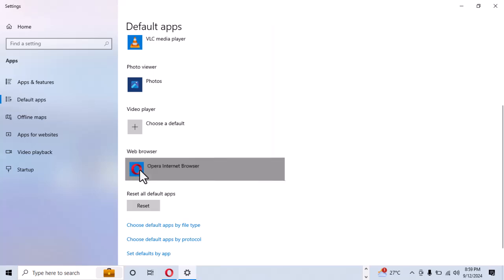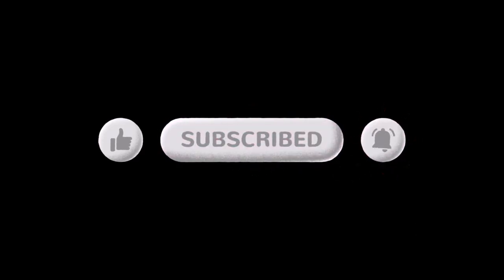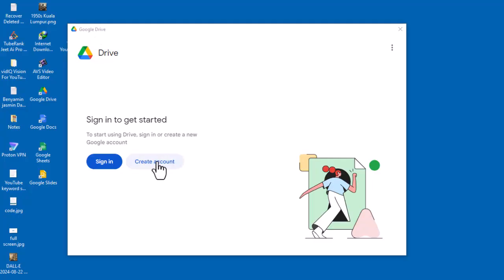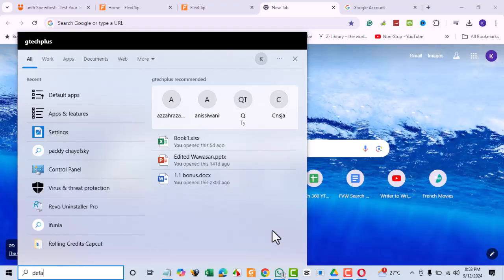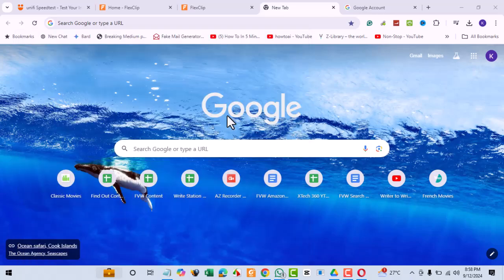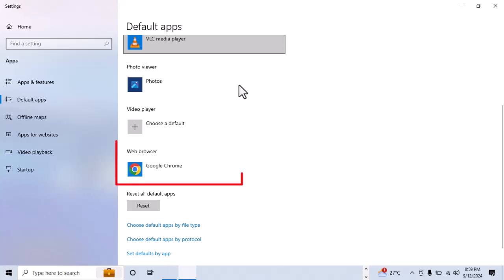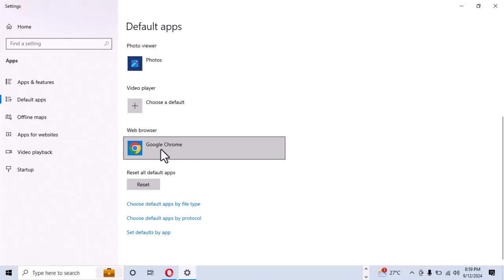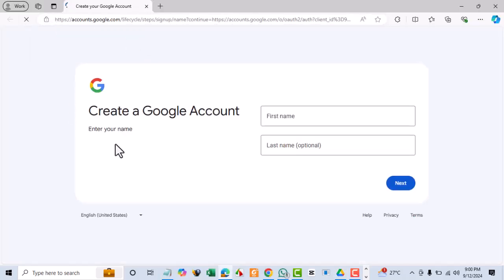How to Change Default Browser in Windows (2024) : Make Chrome/Edge/Firefox Your Default Browser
This video will show you how to change your default browser in Windows.

When we click on this link, it opens in the Opera browser.

We want the link to open in the Chrome browser.

Or you may want it to open on your favourite browser, whether MIcrosoft Edge or Firefox.

To make that happen, we have to change the default browser in Windows 10.

On the Windows search bar, type default apps.

When the default apps window opens, we can see that the default web browser is Opera.

To change this, click on the Opera icon.

Then choose Chrome.

We can now see that the default browser has been set to Chrome.

When we click on the link now, it opens in the Chrome browser.

Next, let's try a different browser.

This time let's select Edge.

When we click the link, it opens in Edge.

That's how you set your default browser in Windows.

Go ahead and give the steps a try.